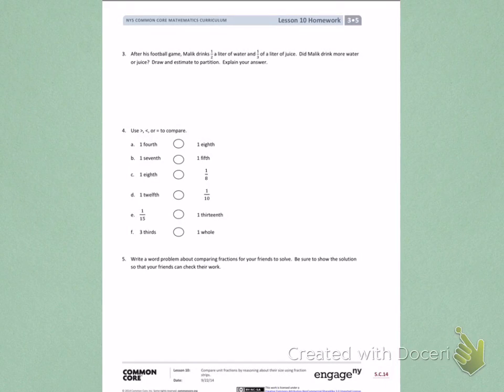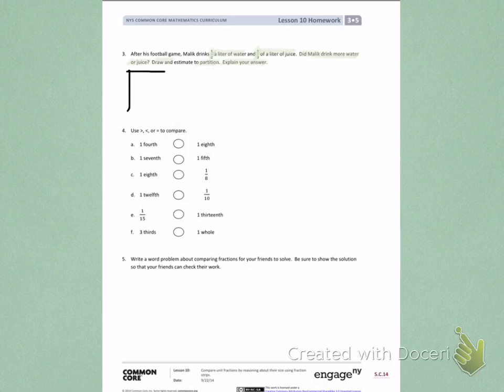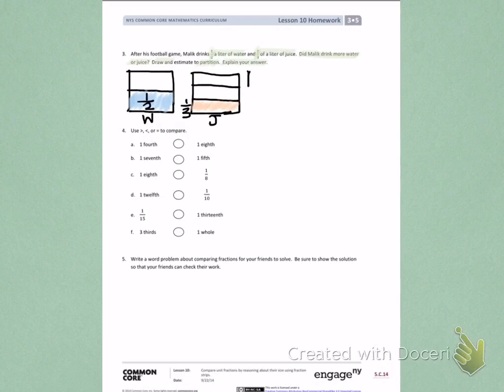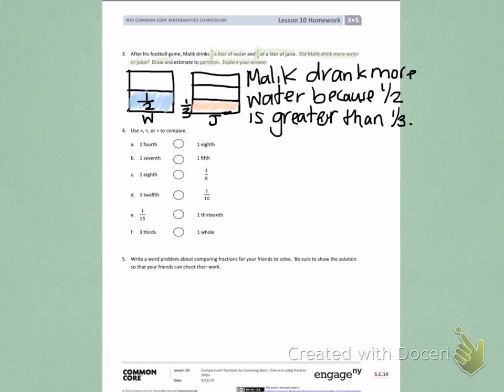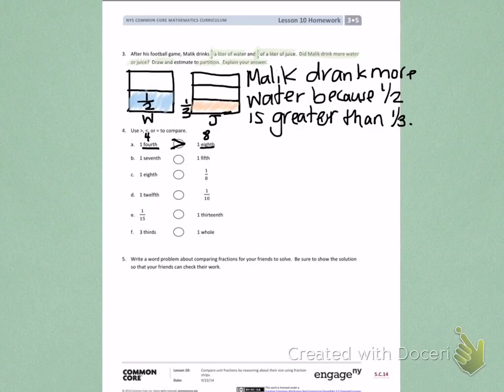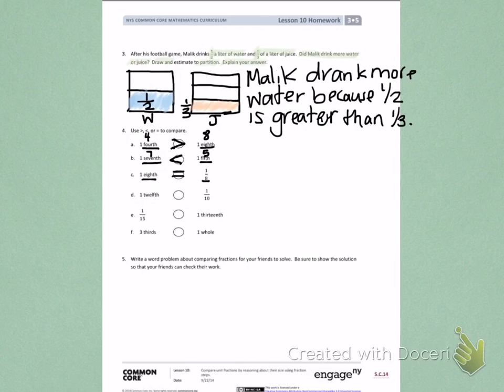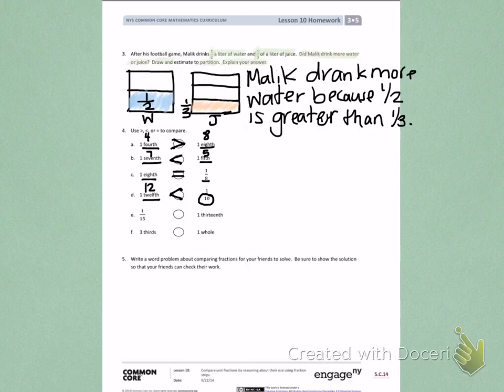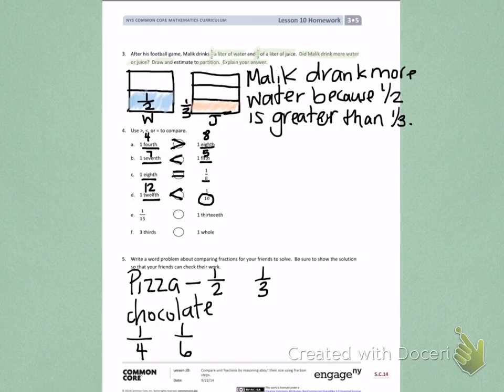Engage NY Third grade Module 5 Lesson 10 back